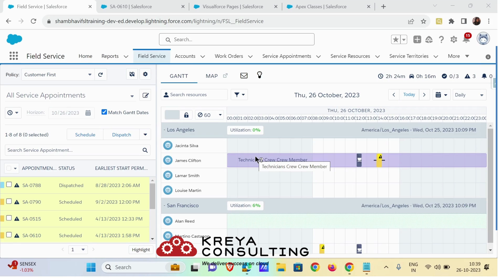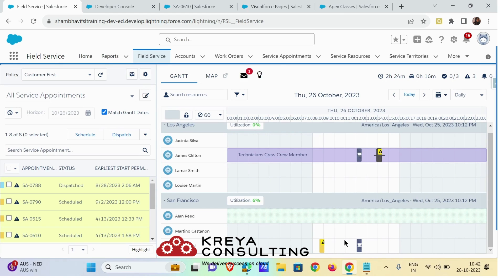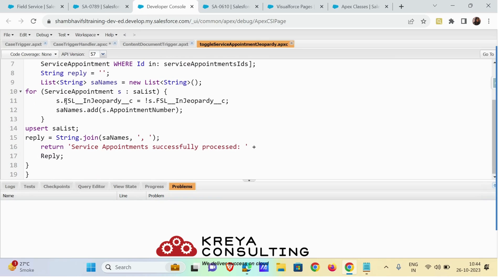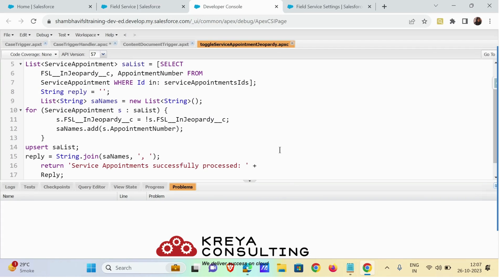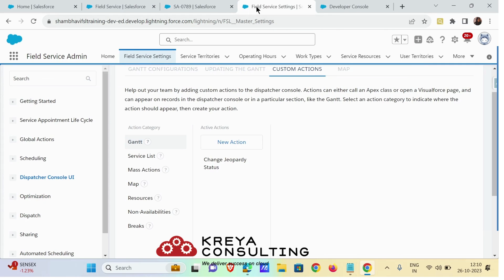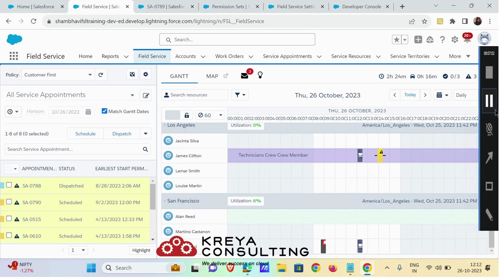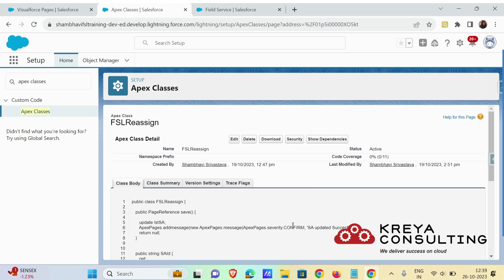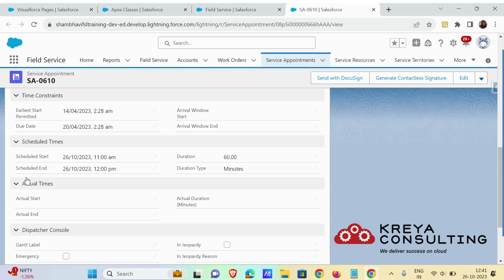Custom Action and mass action Button Field Service